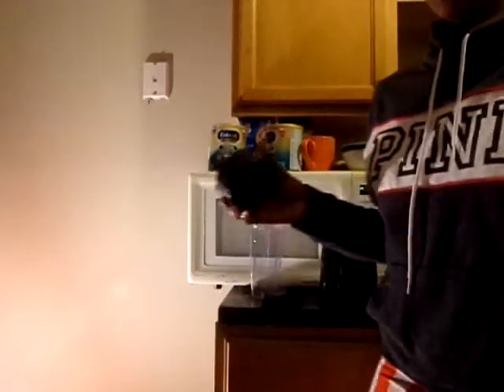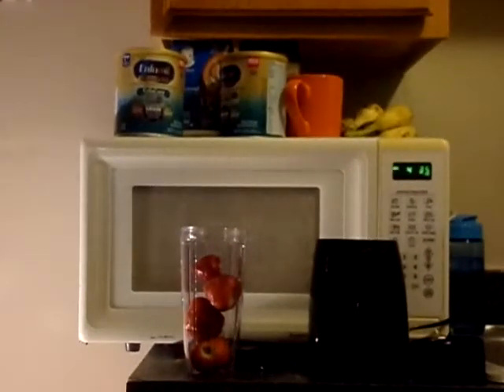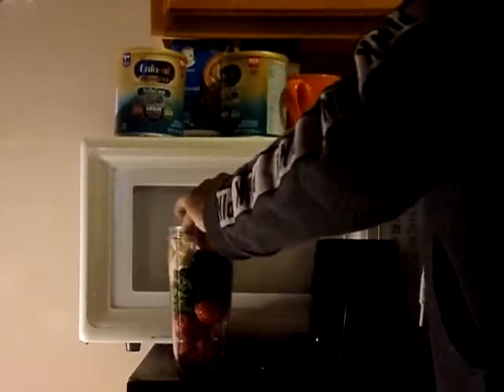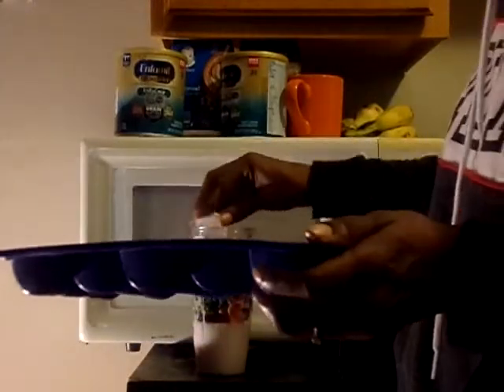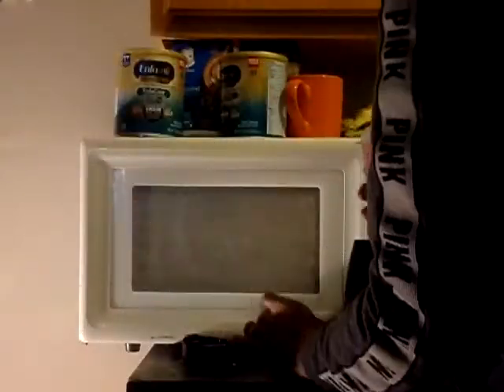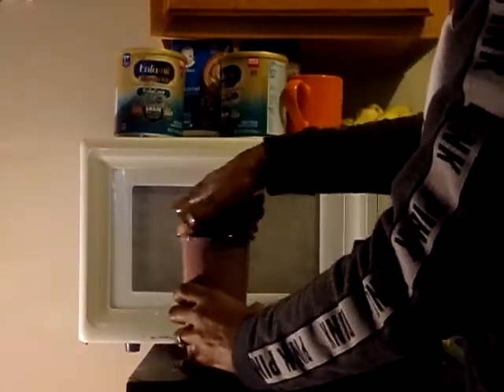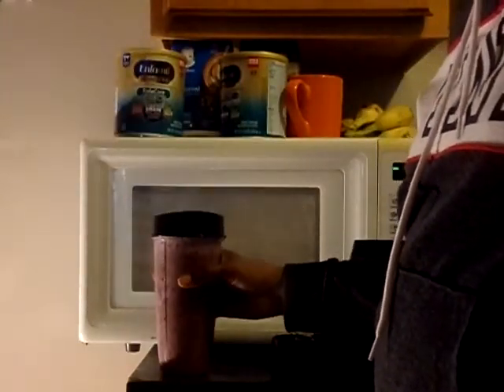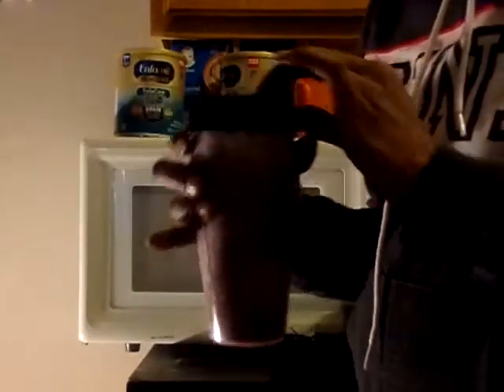QueenKatazia-Mainstays blender 2nd Review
In this video, QueenKatazia uses her Mainstays blender she purchased from Wal-Mart a couple of months ago. Watch her whip up her a healthy smoothie.